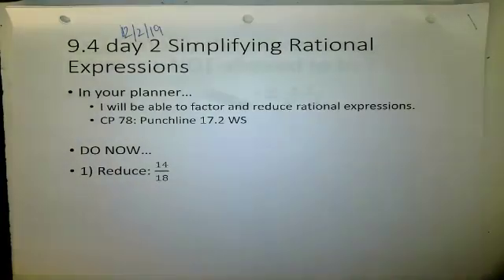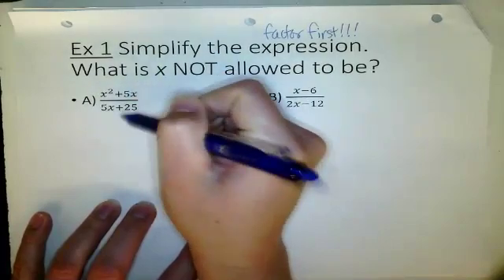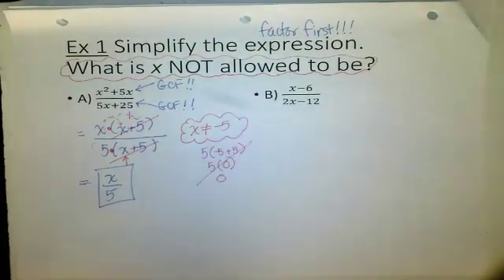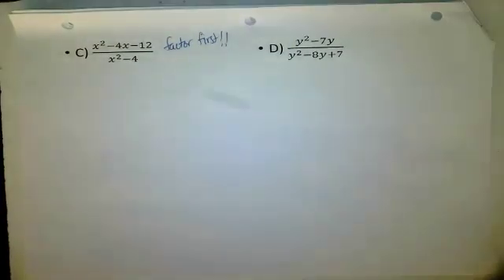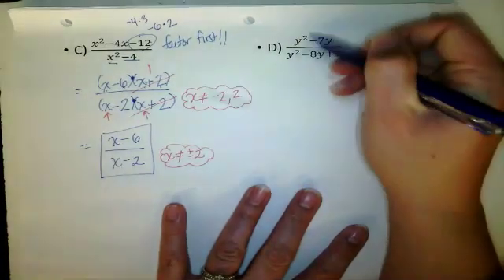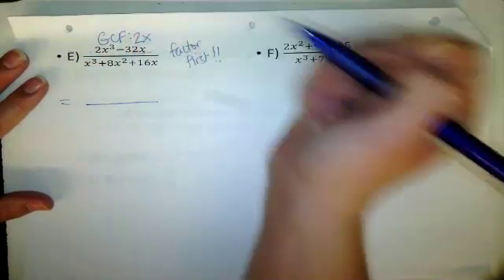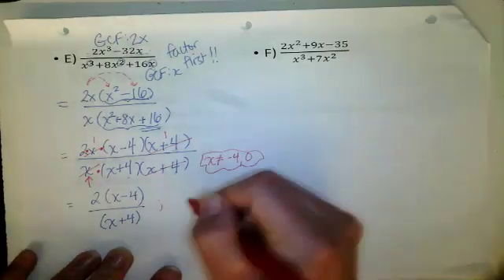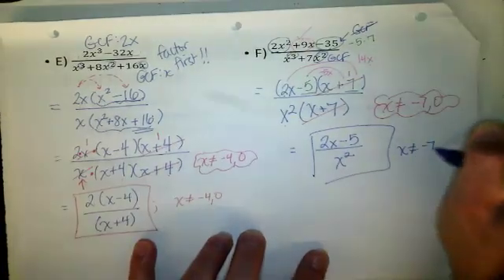9.4 day 2 Simplifying Rational Expressions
9.4 day 2 Simplifying Rational Expressions